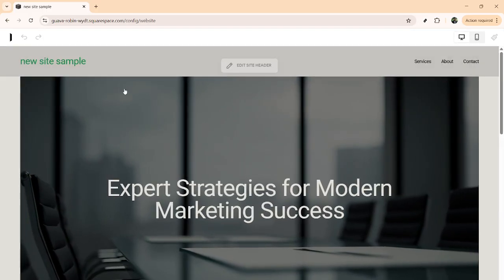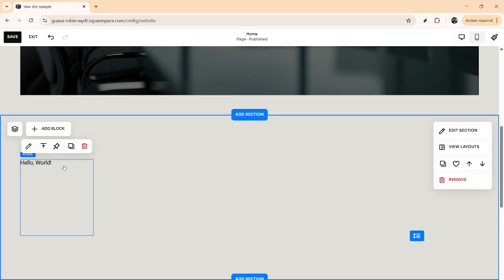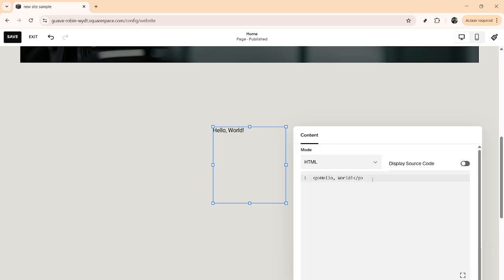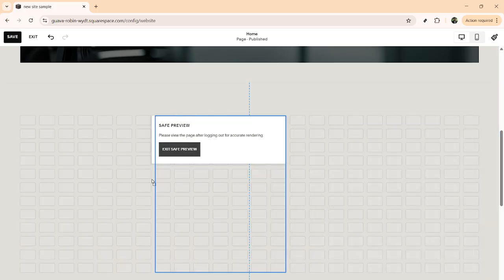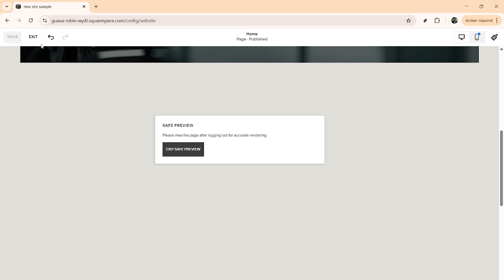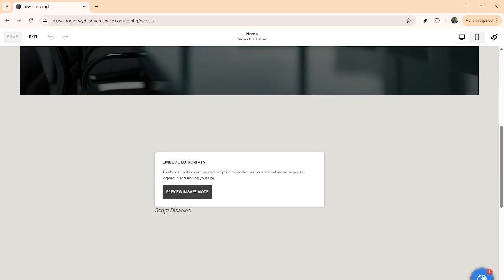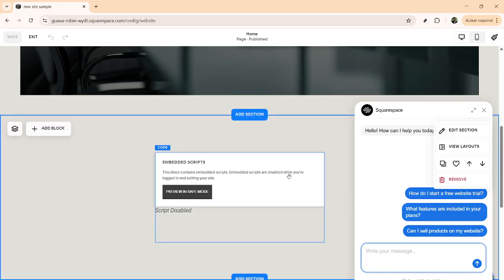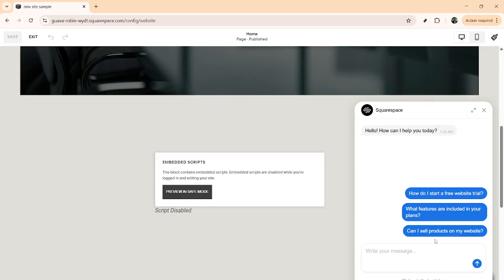How To Add AI Chatbot To Squarespace Website Tutorial 2025 (Easy Guide)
In this video, we discuss website automation and show you how to add chatbot to squarespace for better customer service. We walk through a squarespace ai chatbot setup to help you integrate conversational ai into your squarespace tutorial 2025 workflow.

00:00 Intro
00:08 Prerequisites: Logged In and Snippet Ready
00:18 Add a Blank Section
00:37 Add and Select Code Block
00:51 Insert Chatbot Embed Code
01:37 Preview in Safe Mode
01:56 Make Adjustments and Save
02:08 Exit Editor and View Chatbot
02:16 Refine Layout and Spacing
02:27 Summary of Steps